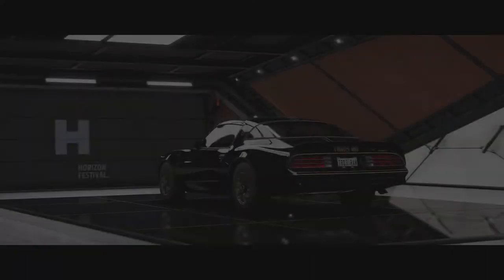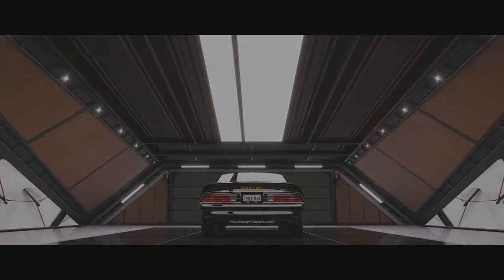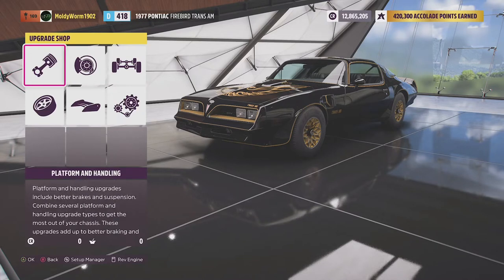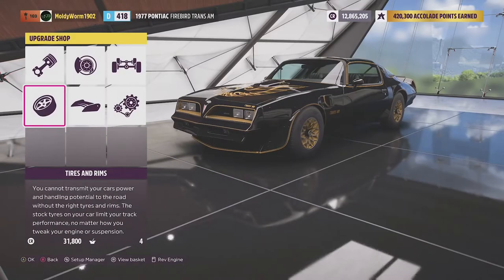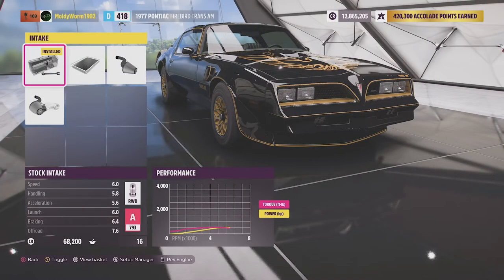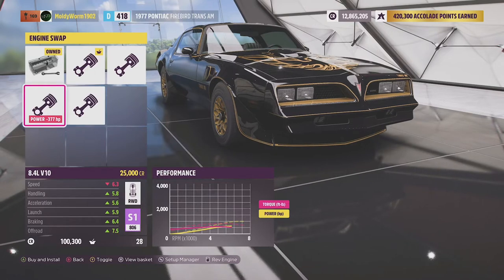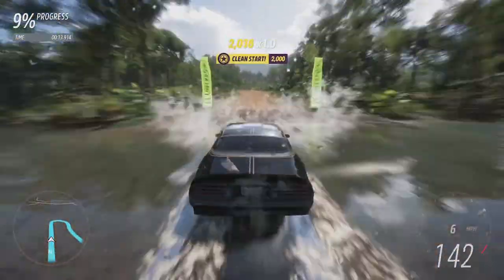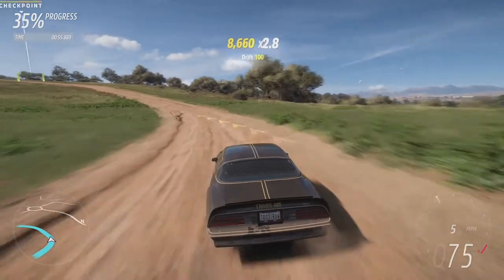Forza Horizon 5| Rally Build - Pontiac Firebird